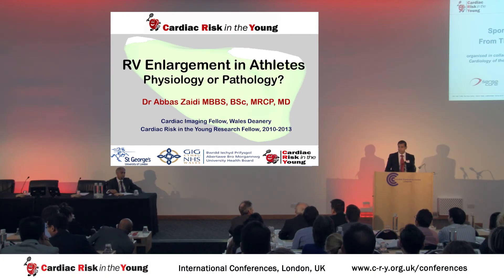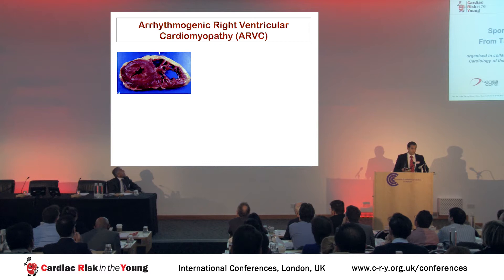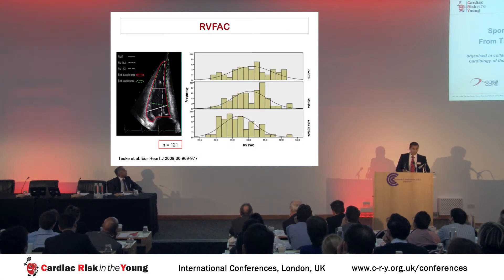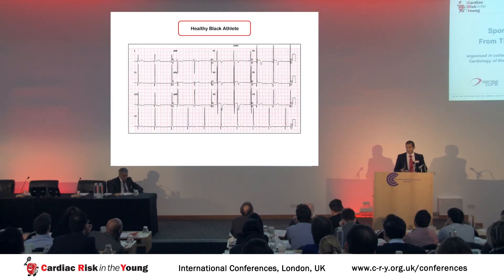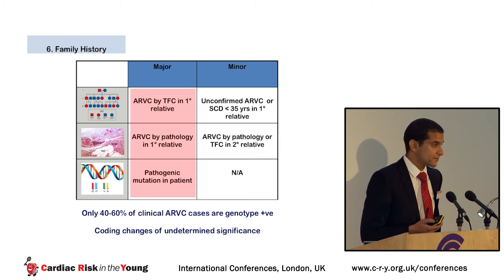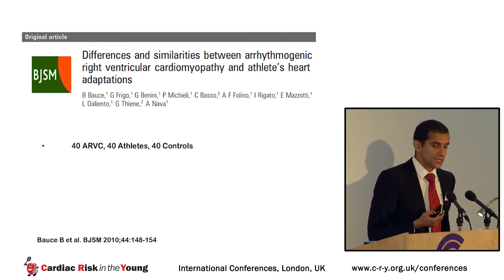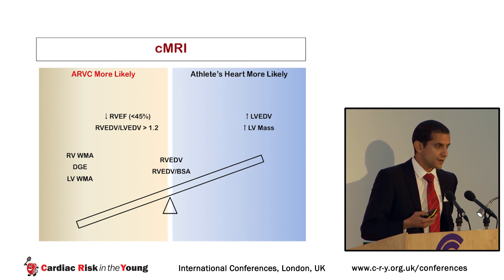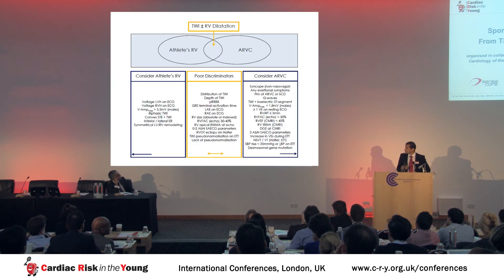Right Ventricular Enlargement in athletes; Physiology vs pathology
Presentation by Dr Abbas Zaidi at the CRY International Conference 2014